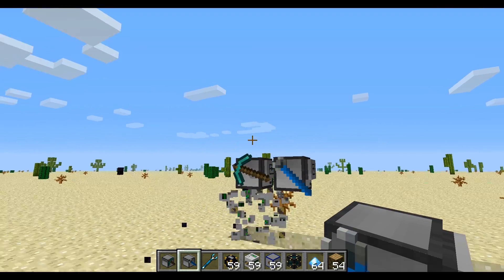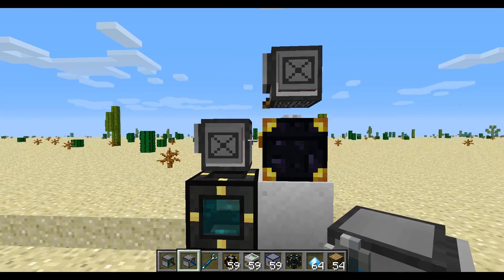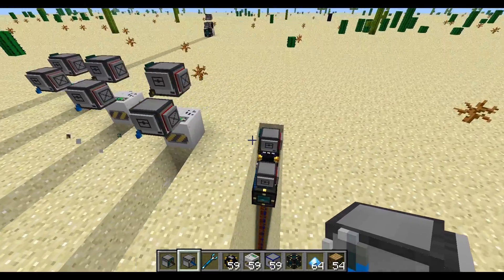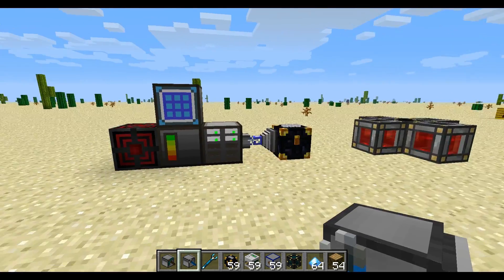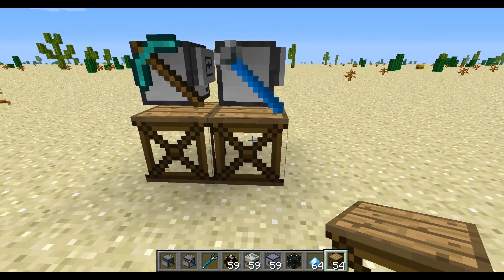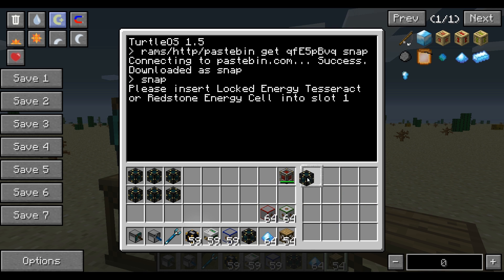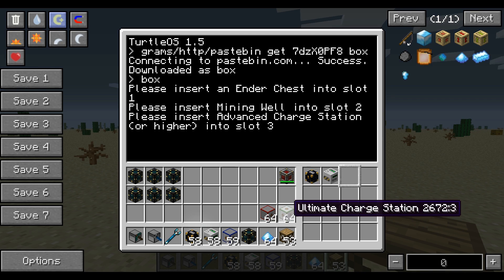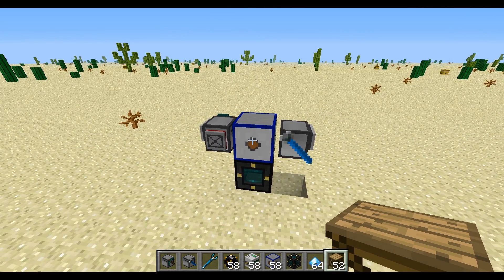Feed the Beast Tutorial - Snap and Box Mining Turtles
Snap and Box are turtles to provide automated mining in Feed the beast.

Please let me know any feedback in the comments

Copy this into the 2 turtles to download the programs from pastebin:

Box - Chunk loading mining turtle:
rom/programs/http/pastebin get 7dzX0PF8 box

Snap - Chunk loading engineering turtle
rom/programs/http/pastebin get qfE5pBvq snap